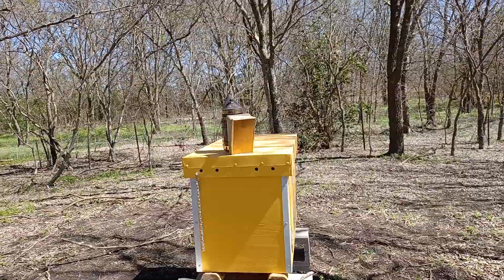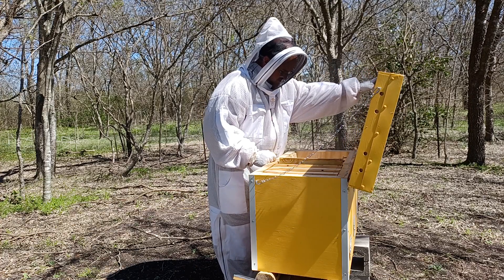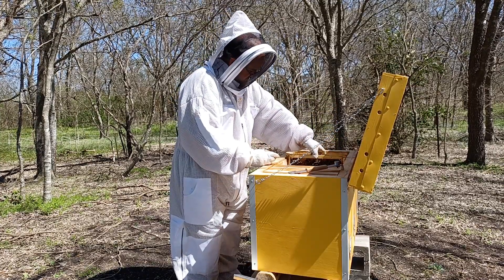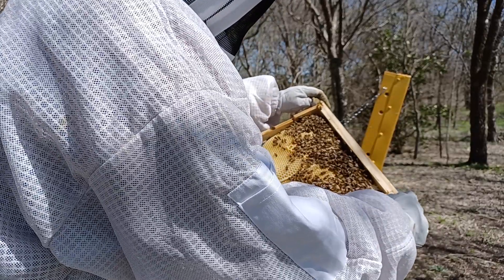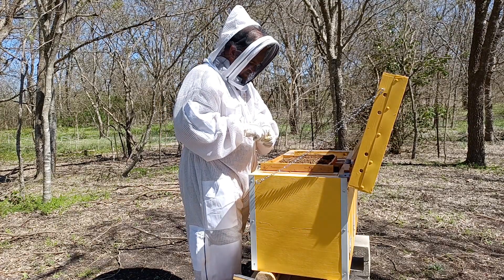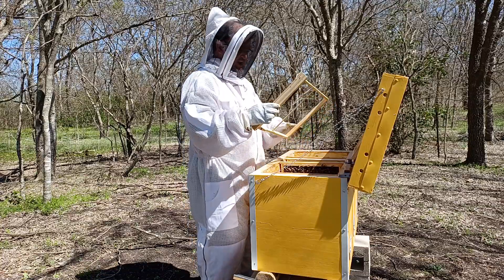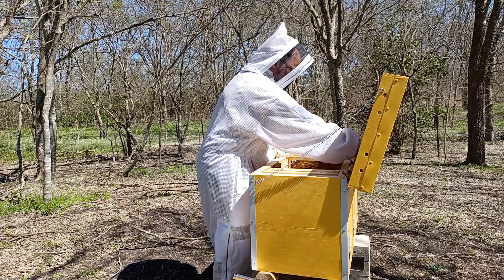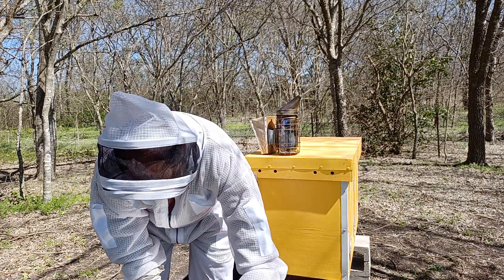Populating a Nuc from the Golden hive.